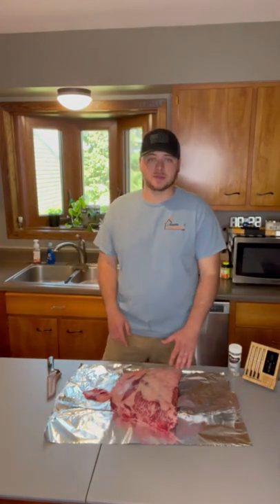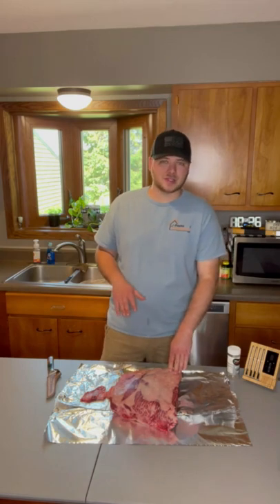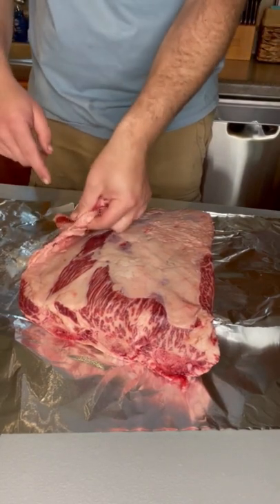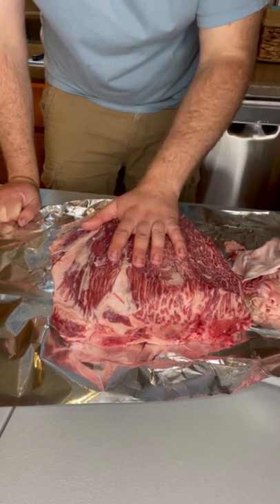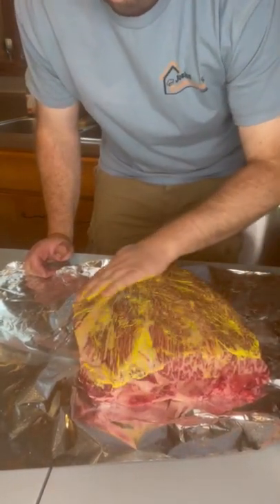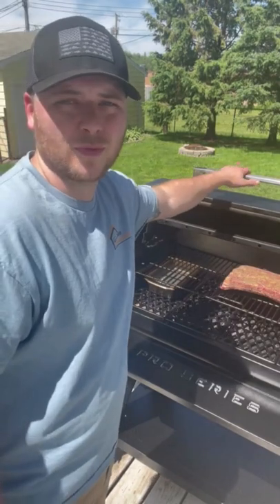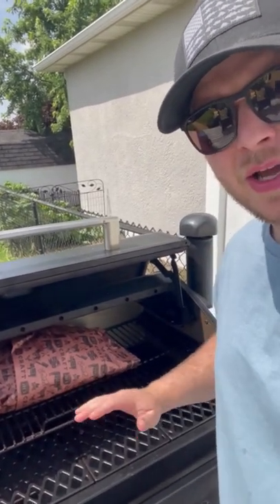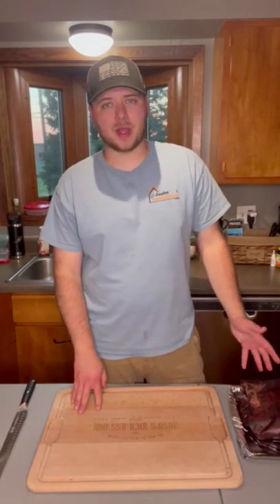Central Texas Style Beef Short Rib Recipe: The Best Beef Short Ribs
Get a feel for Central Texas BBQ! In this recipe I do my best to replicate Texas Style Beef Short Ribs that use a simple seasoning and highlights the natural flavors of the beef!

You Can Find The Ingredients I Use In The Video Here!
Franklin Barbecue Brisket Spice Rub

Interested in some of the equipment I use in the video?
Dalstrong 6" Valhalla Boning Knife
Dalstrong 12" Slicing Knife